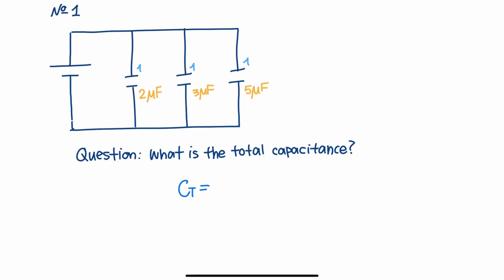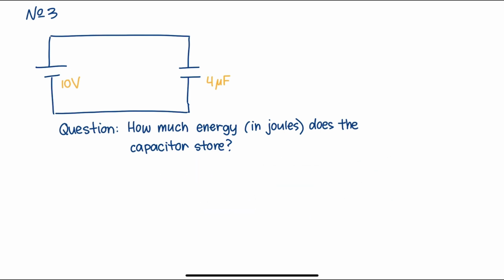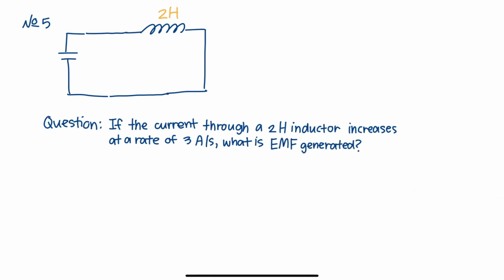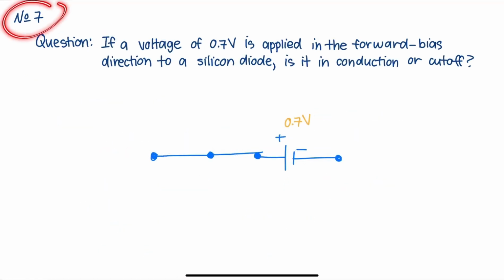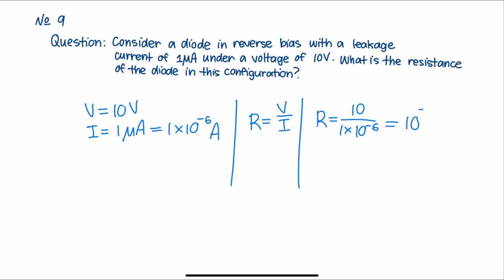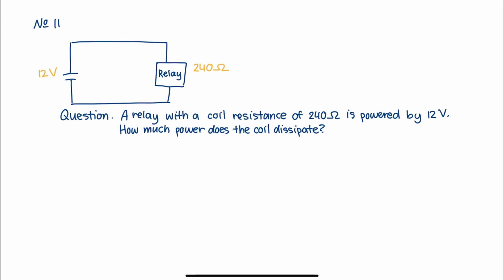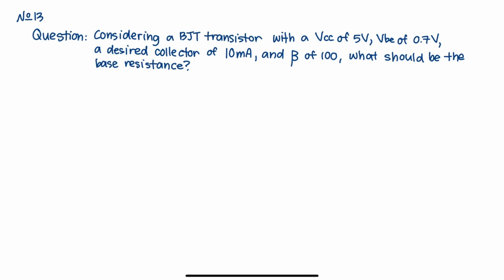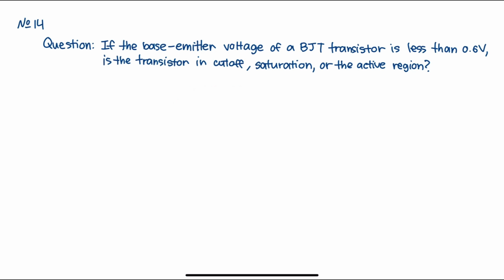[Video Demonstration on Electrical Components]